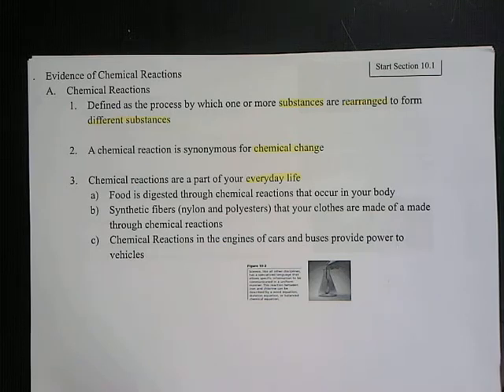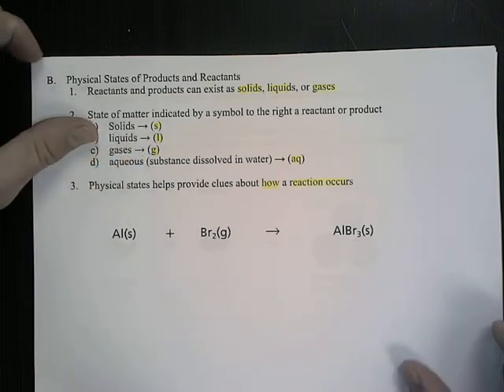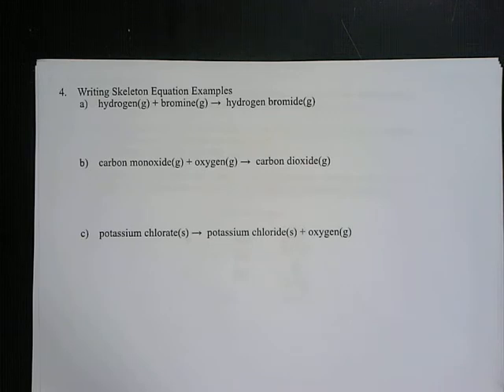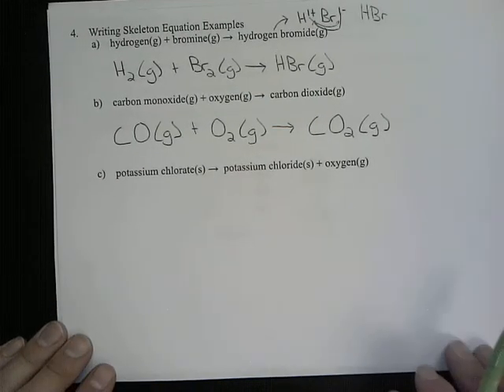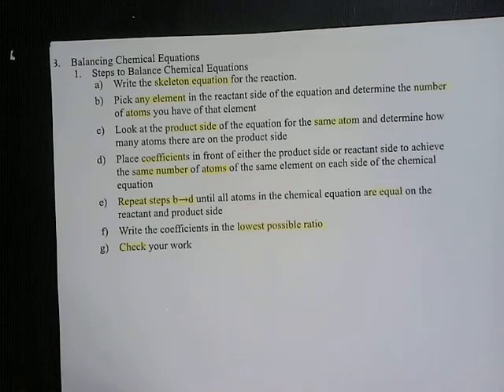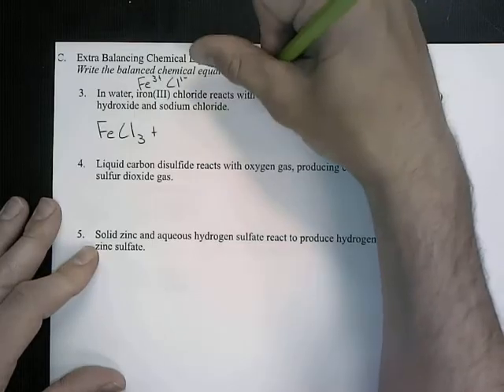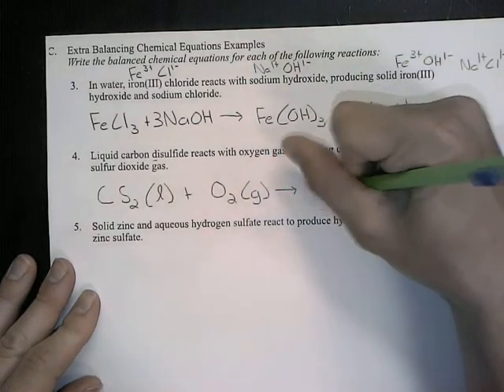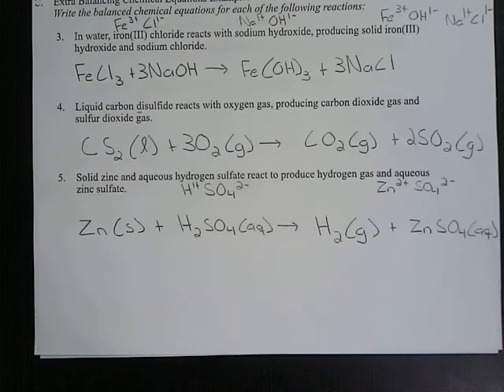Section 10.1 Chemistry Notes